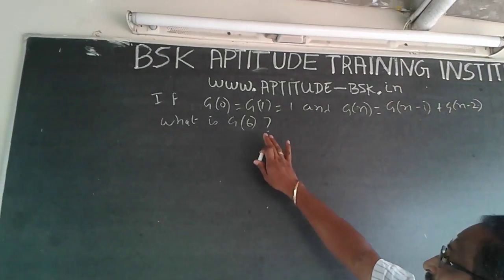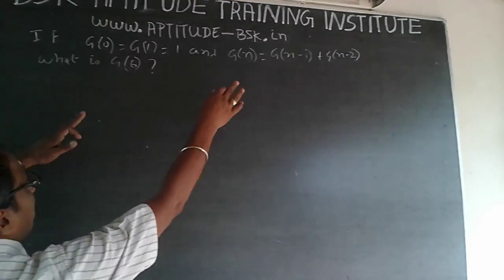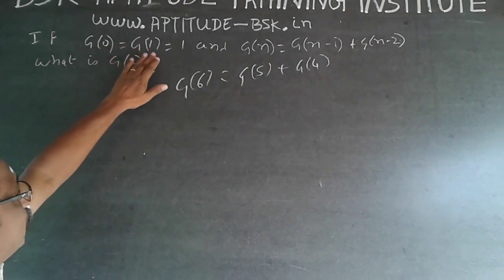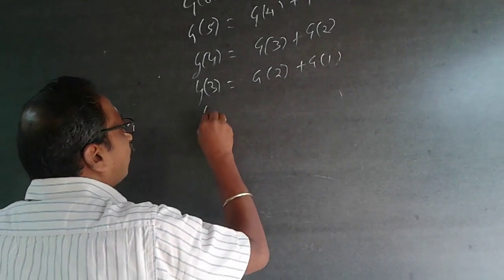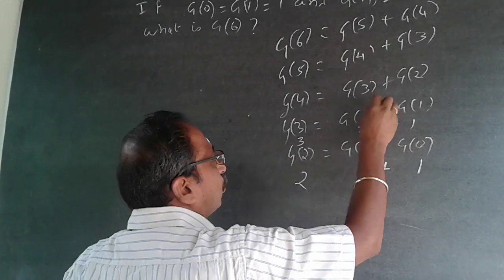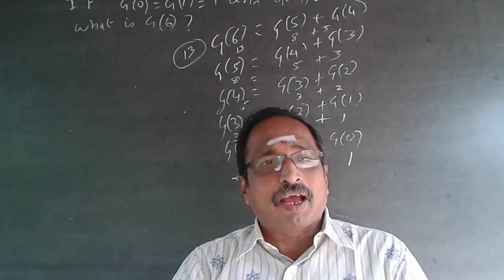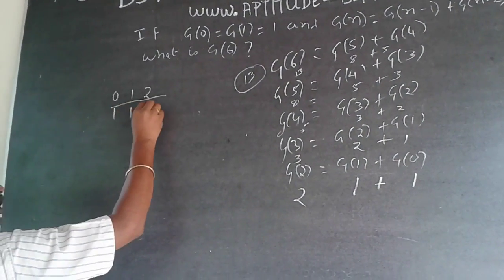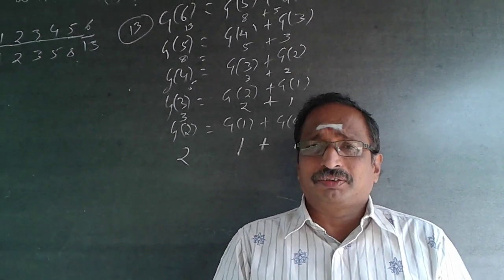Logical Reasoning 10 TCS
If g(0) = g(1) = 1 and g(n) = g(n-1) + g(n-2) find g(6)?